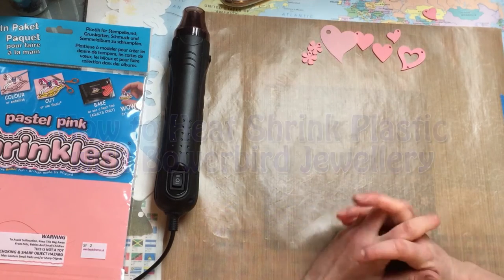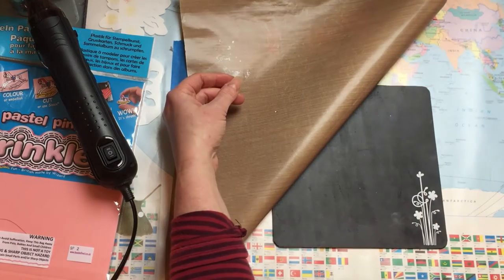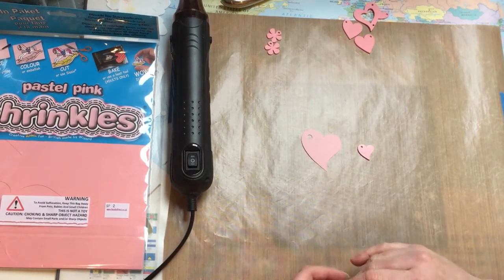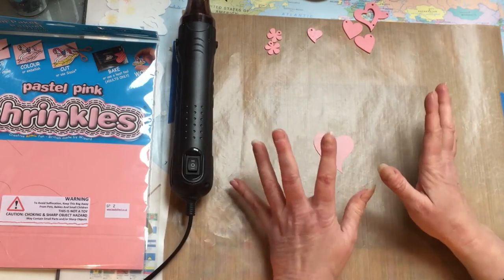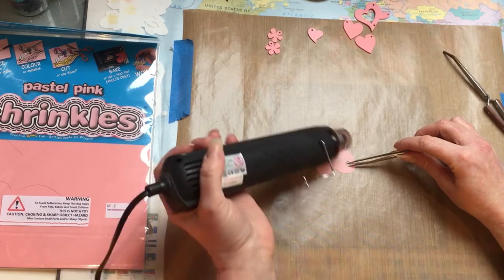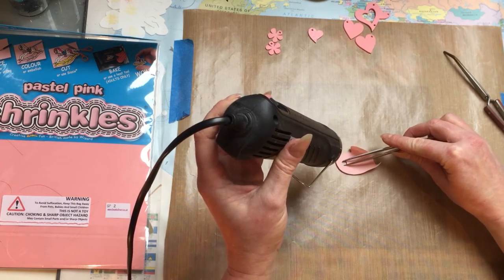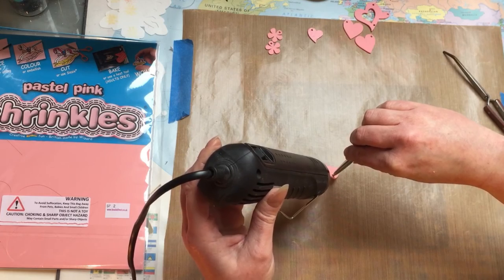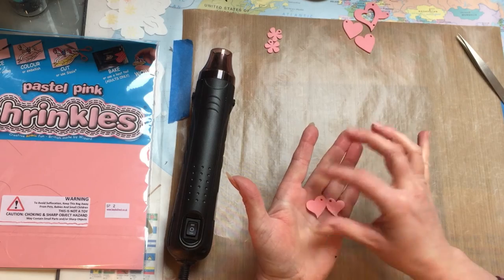Shrink Plastic how to heat shrink tutorial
A quick tutorial video on how to heat and shrink
Shrink Plastic using a craft heat gun.